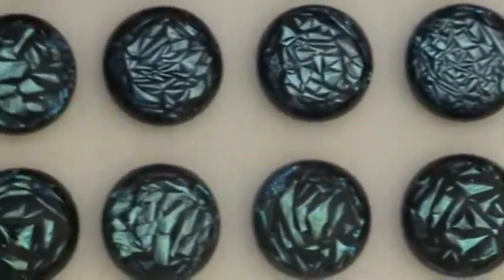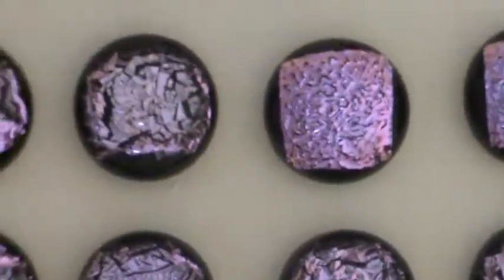CBS Dichroic Crinkle Glass cabs crcabs1e. Dichroic Glass Man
3 colors of the new CBS Crinkle made into cabochons. Used Salmon, Pink/Teal and Aqua colors